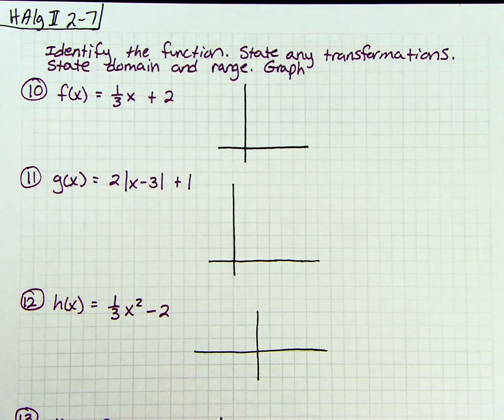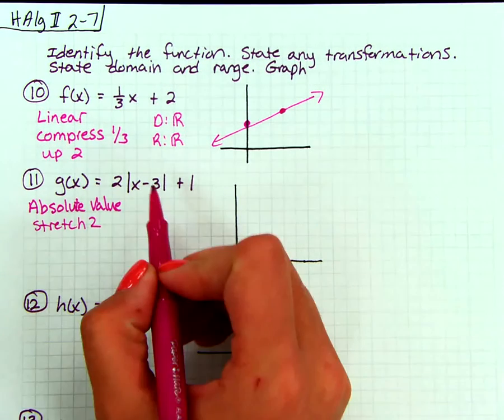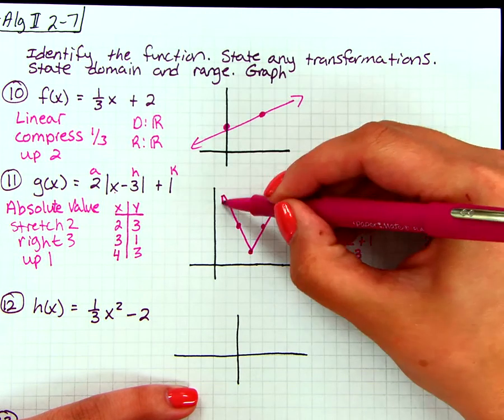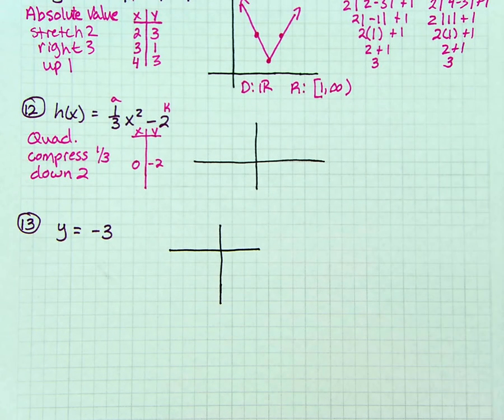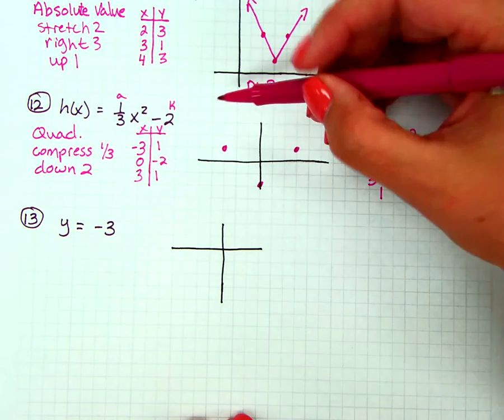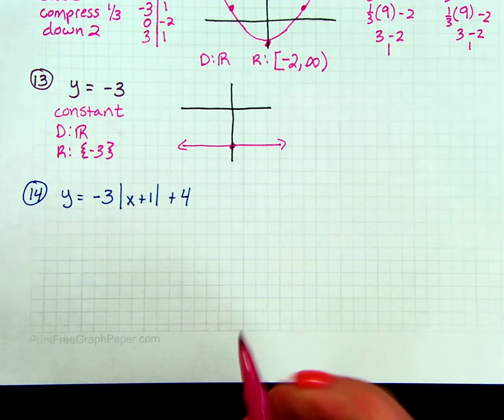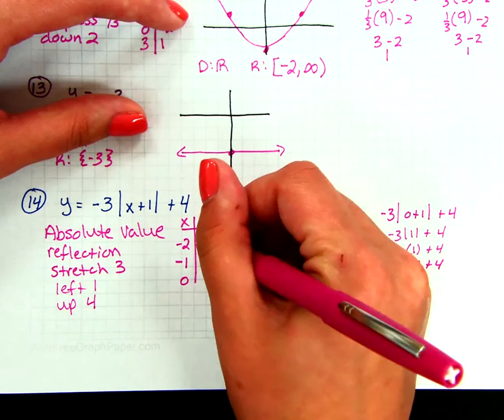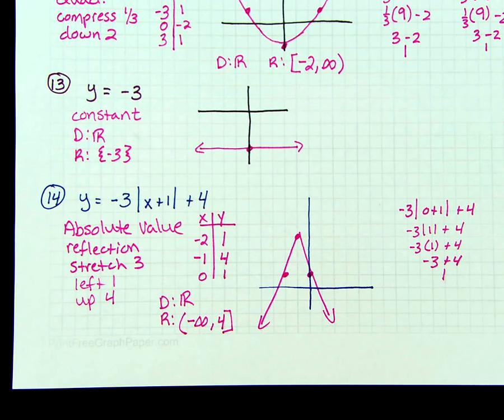Algebra 2 Ch2-7 Part D - Graphing